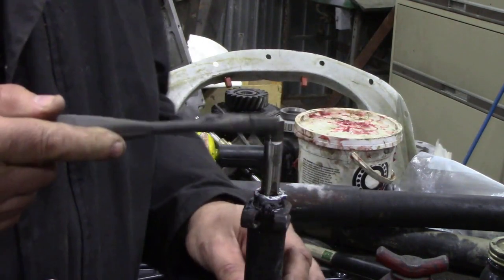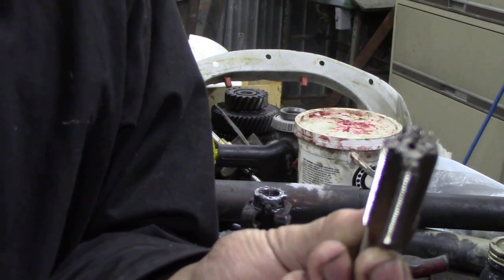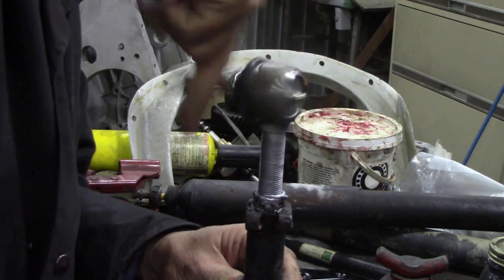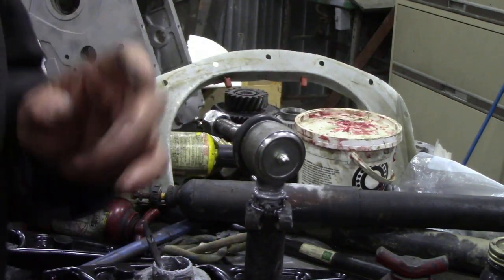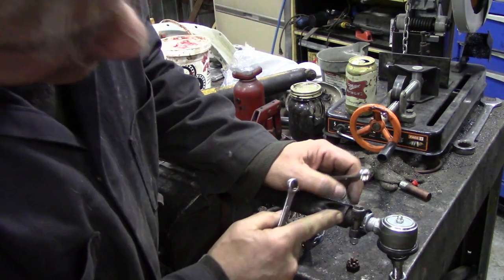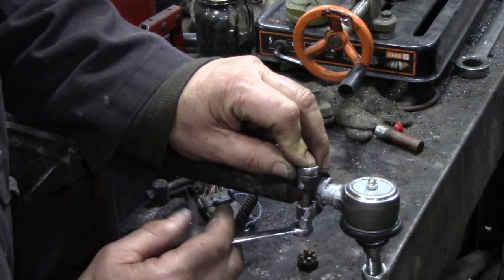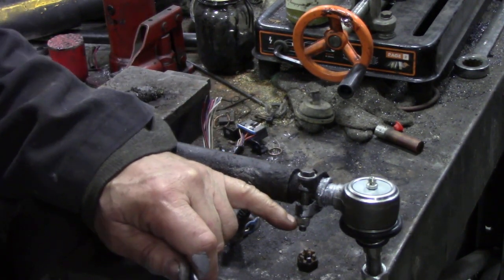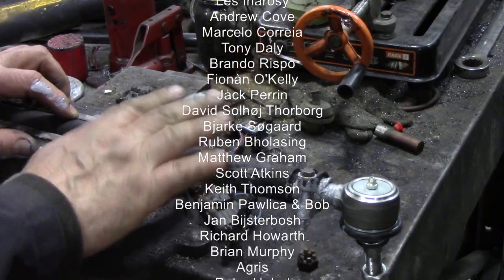Defender drag link - cleaning the thread with a tap and setting the length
9 Ch. Rawson
Sherbrooke
Quebec
J1M2A3
Canada